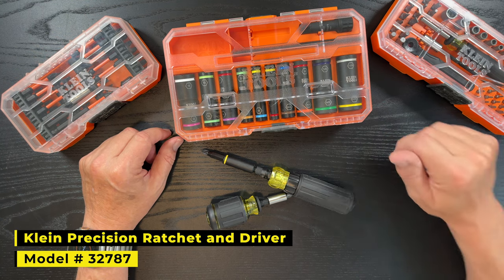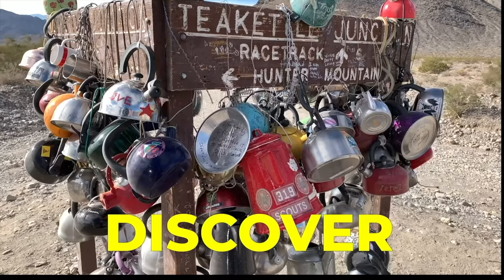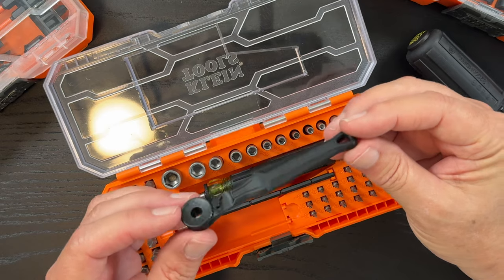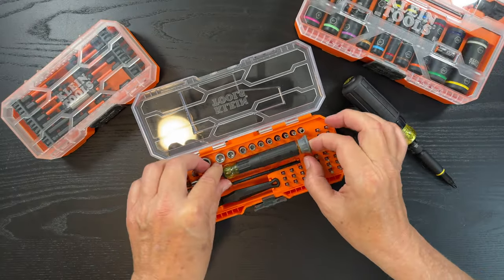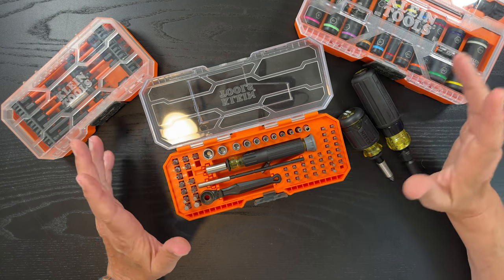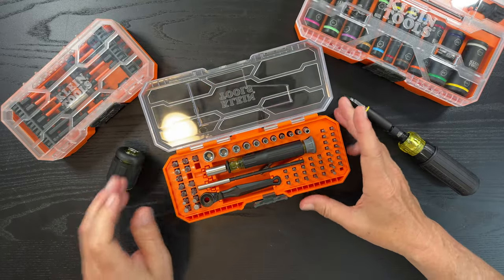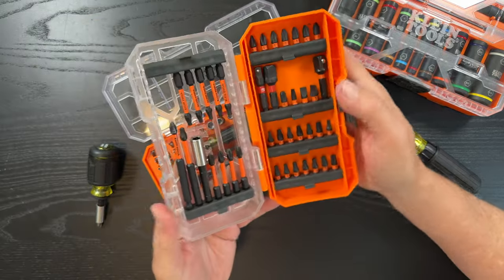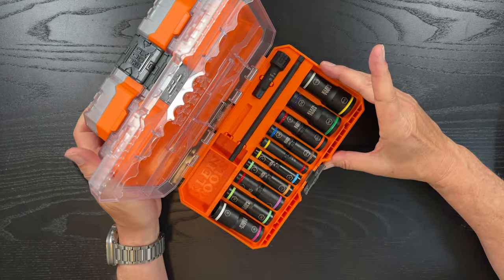Klein Precision Ratchet Driver Set - Model Number 32787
This is not a sponsored video - I purchased this Klein Precision Ratchet Driver Set with my own money.

The Klein Tools Precision Ratchet and Driver System (model # 32787) comes with a diverse set of 64 pieces. The set includes 33 precision bits, 16 standard bits, 11 nut drivers, a bit adapter, an adjustable screwdriver, and a micro-ratchet. The micro-ratchet boasts a low-profile design that allows for maximum access and increased torque. The magnetic bit holders are adjustable to accommodate both standard and precision bits in sizes 1/4-inch and 3.5 mm. The tool's spin cap offers precise control, and the Cushion-Grip handle ensures comfort and maximum torque.

The set is housed in a compact MODbox System Case that can connect to other compatible Klein cases.  The case provides storage for all components and has additional space for fasteners and other bits. The Klein Tools Precision Ratchet and Driver System is designed for various applications. The case is designed for easy organization and convenient transportation.